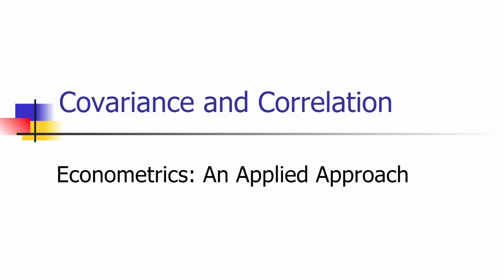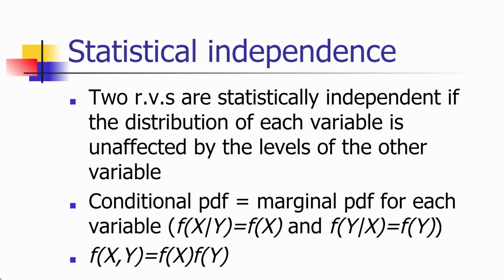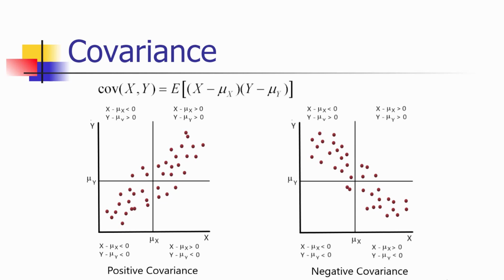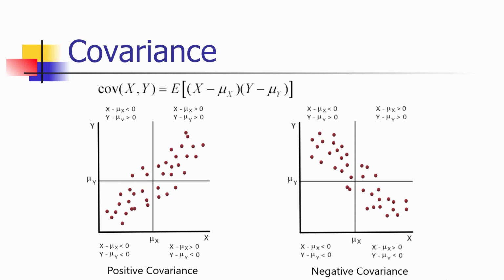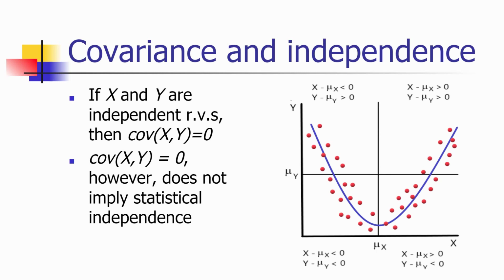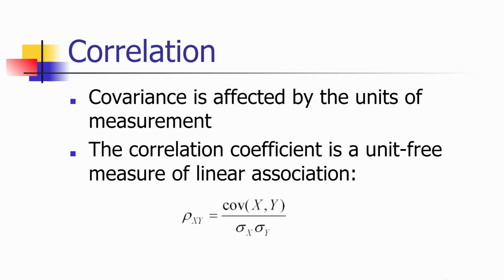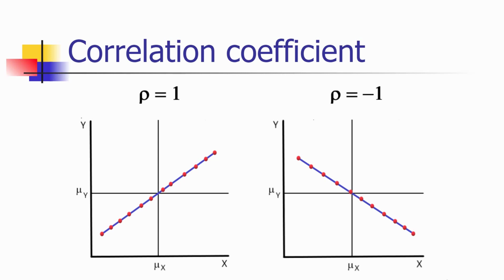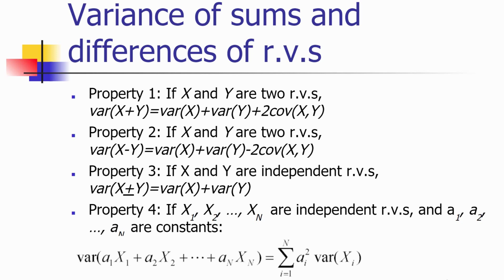2.6 - Covariance and Correlation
An introduction to the concepts of covariance, correlation, and statistical independence.